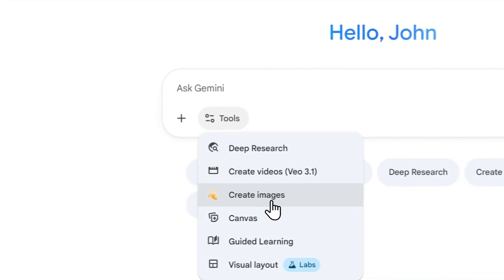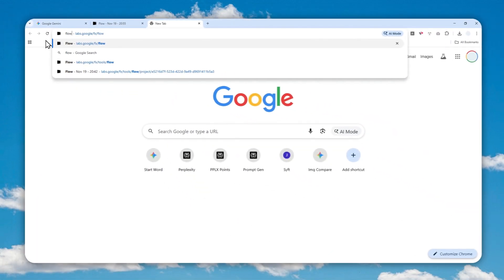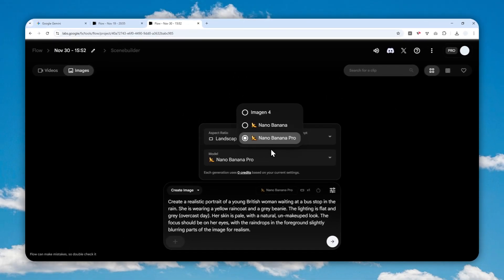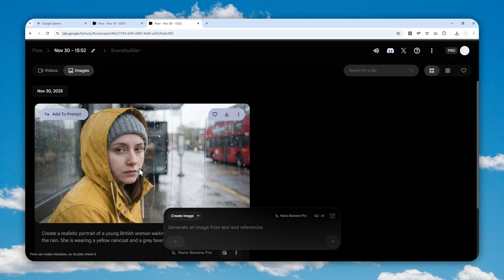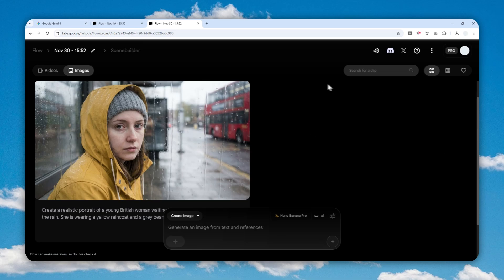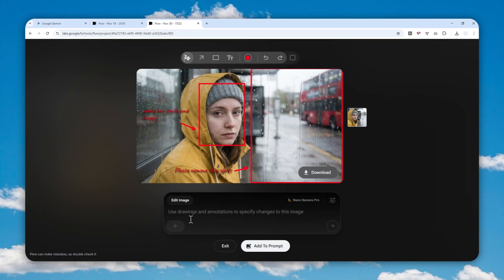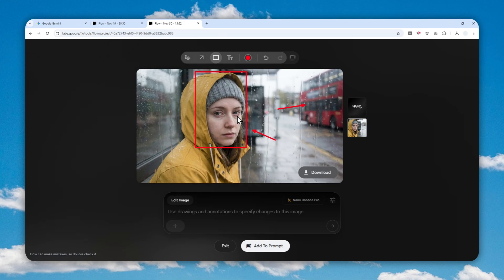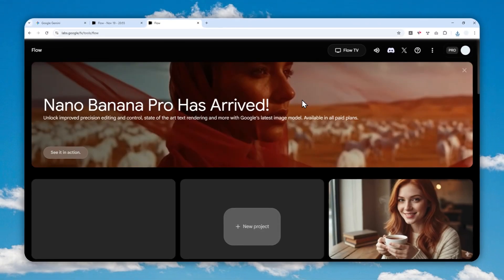How to Use Nano Banana PRO Image Annotations to Edit FLAWLESSLY in Google Flow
👉  In this video, I will show you how to create high-quality images using Nano Banana PRO inside Google Flow, along with the annotation features that let you draw instructions directly on your images for more precise editing. By using these annotation tools, you can specify exact changes you want in different areas, making your image generation more controlled and accurate. This is useful for content creators, designers, and anyone working on visual projects who need specific edits without losing other details in their images.